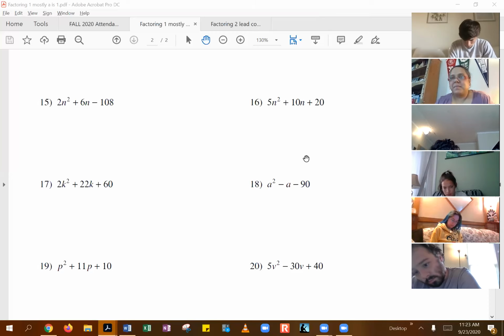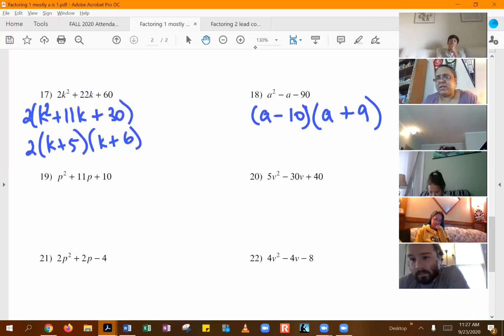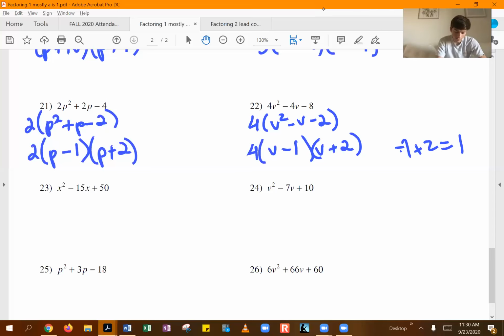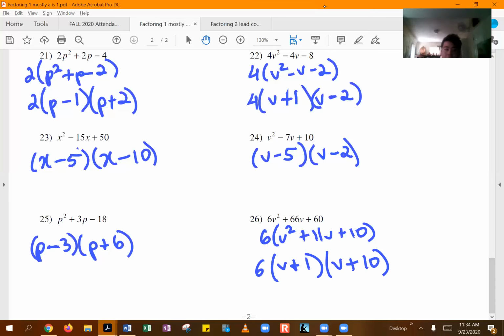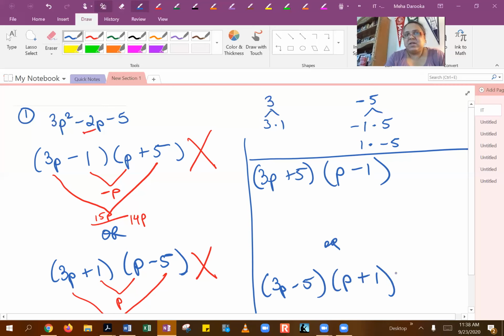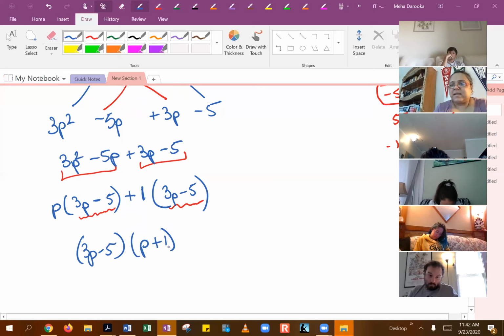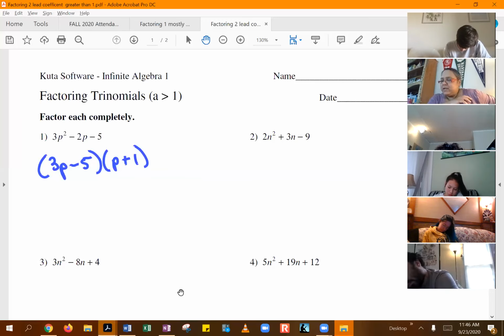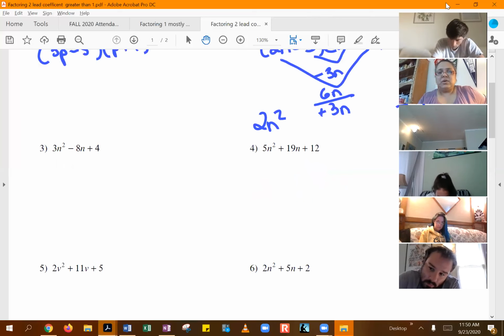MAT 093 - Factoring - Factoring 1 (a=1) & Factoring 2 (a greater than 1) - 09.23.2020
Factoring - Factoring 1 (a=1) & Factoring 2 (a greater than 1)